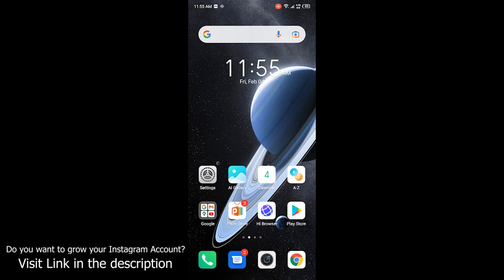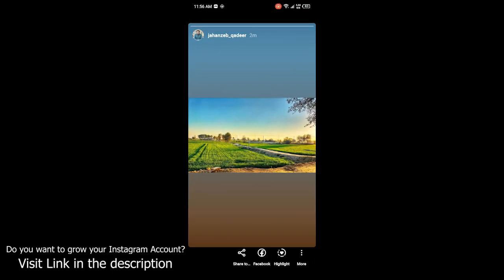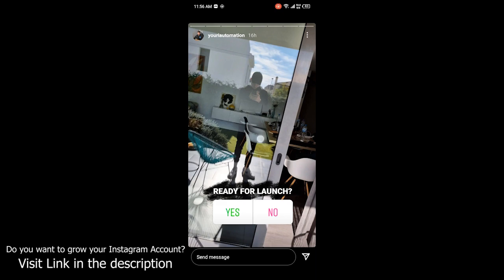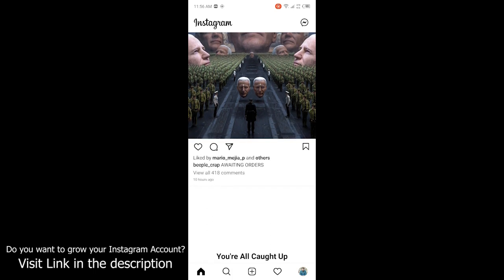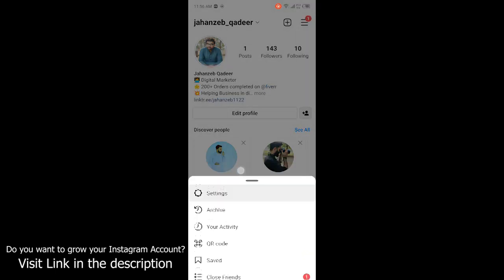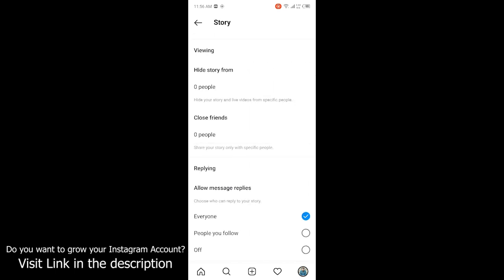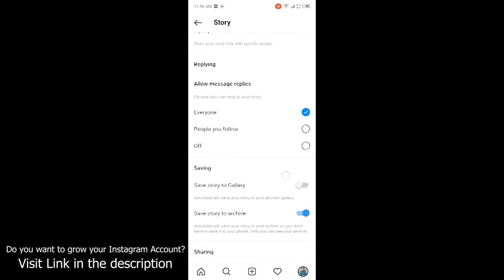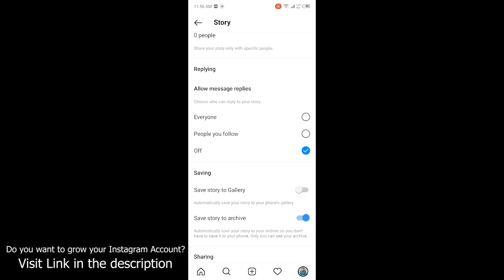How To Disable Instagram Story Messages Replies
In this video, I teach you how to Disable Instagram Story Messages Replies.